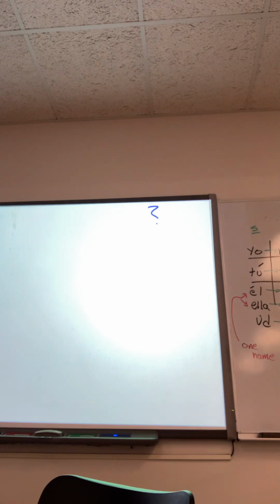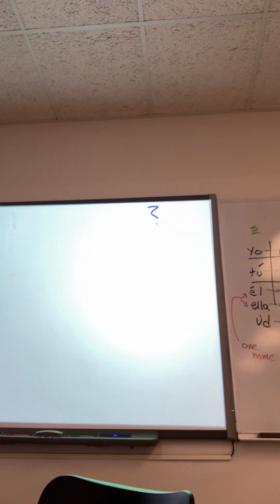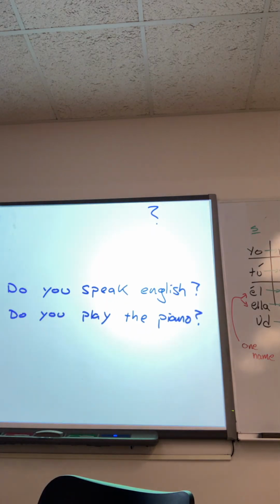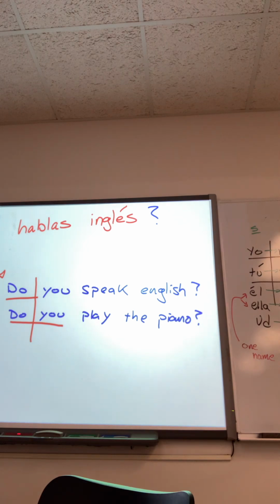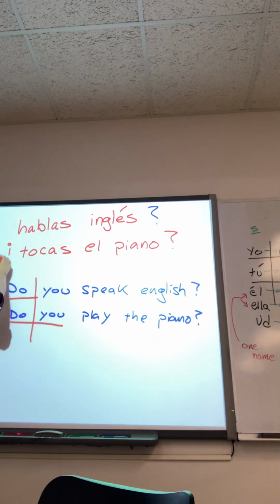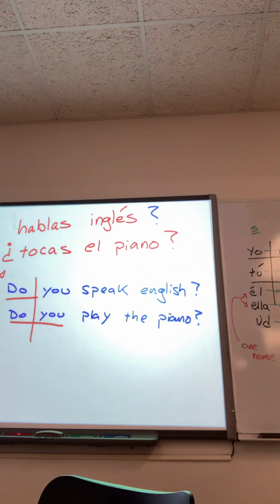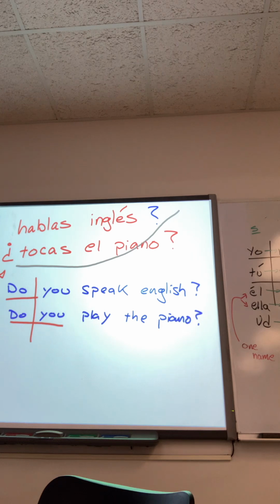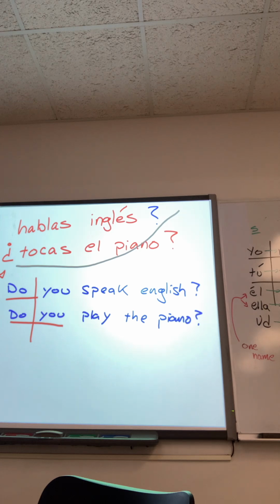Questions in Spanish